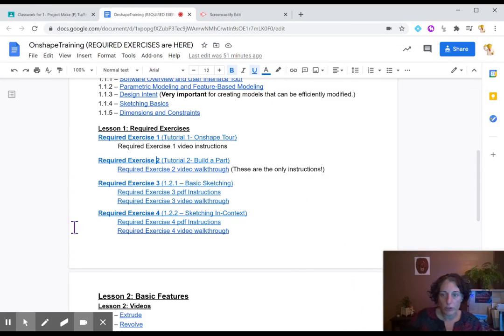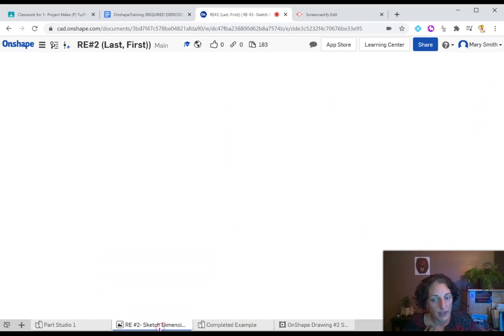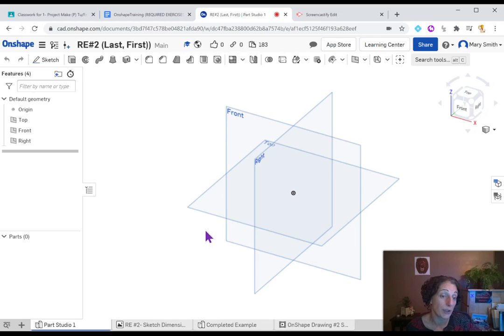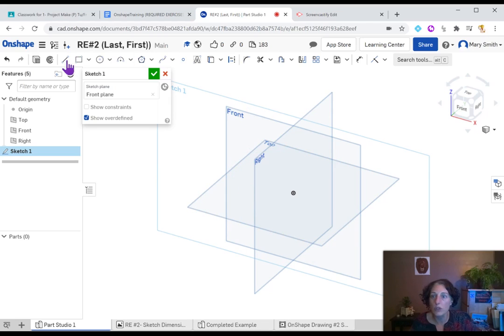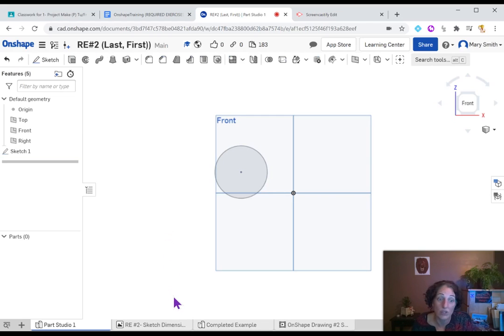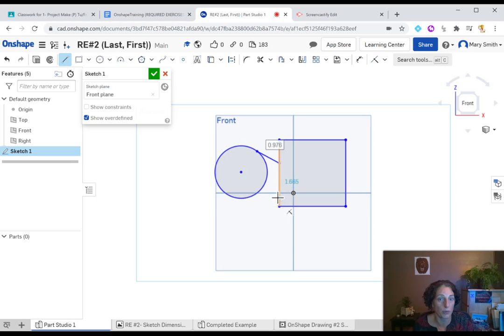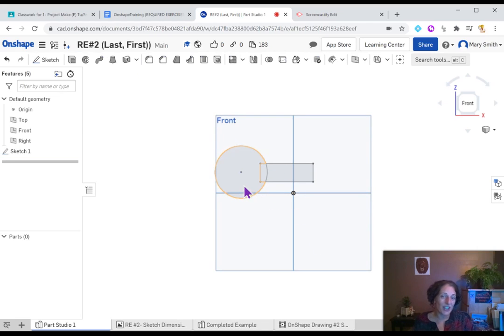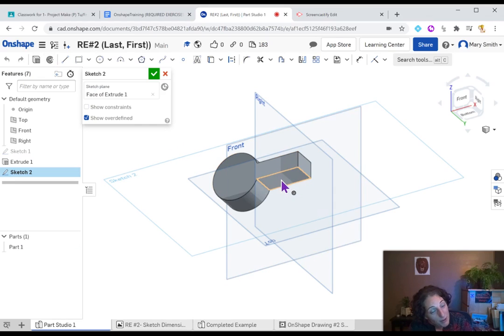Avoiding Startup Frustrations in Onshape